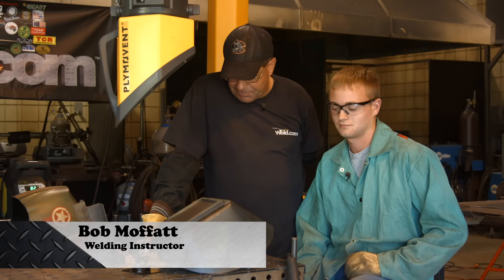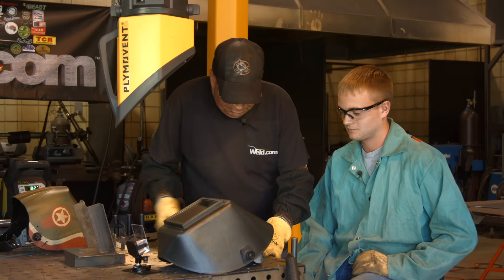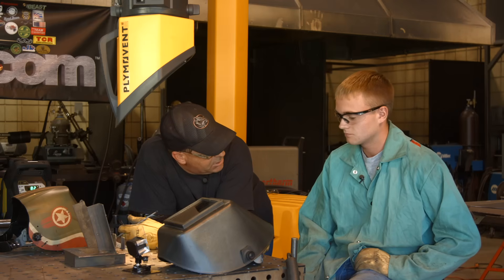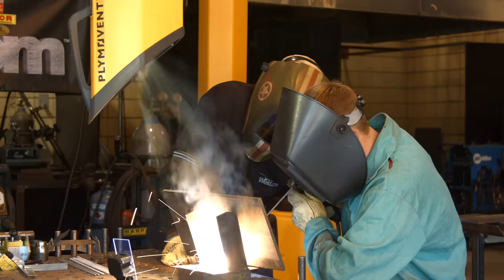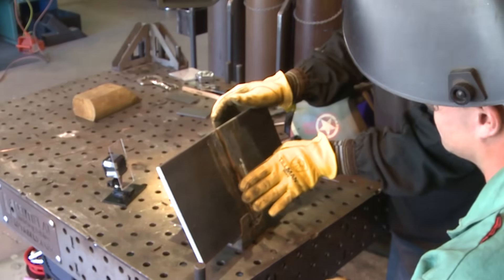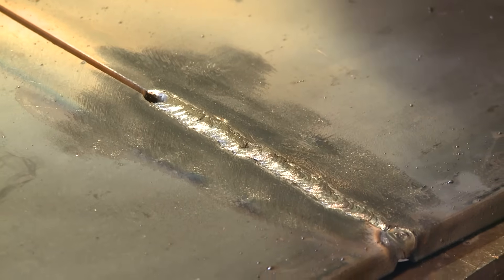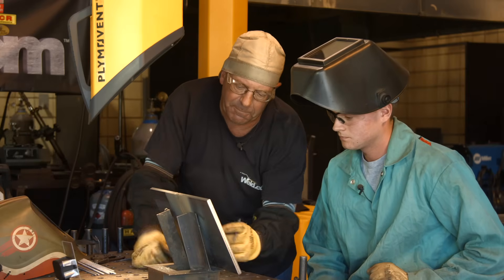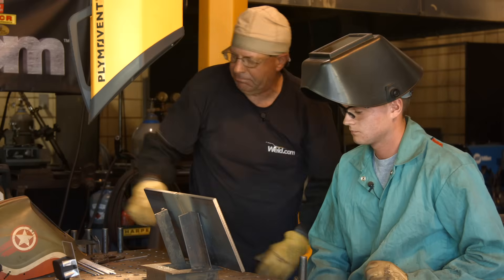🔥 Uphill 6010 Open Root Restarts - Common Mistakes and How to Fix Them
As a follow up to last week's video (where Bob showed his son how to restart a 6010 root downhill) we are going to do the same going downhill. Bob is going to watch a student make a 6010 uphill root weld with a restart and then talk him through what happened and how he can fix it.

The mistakes made in this video are common to many welders and the intention is to show you what can go wrong and how to fix it.